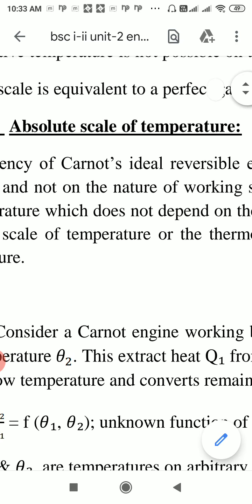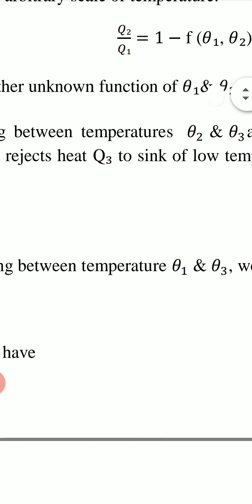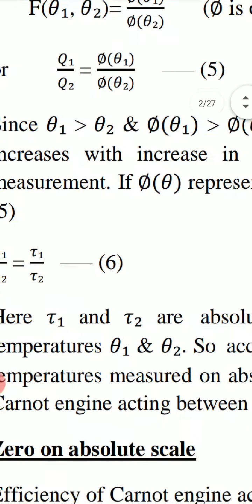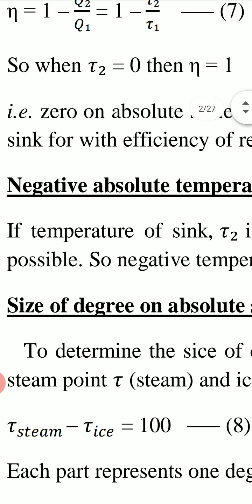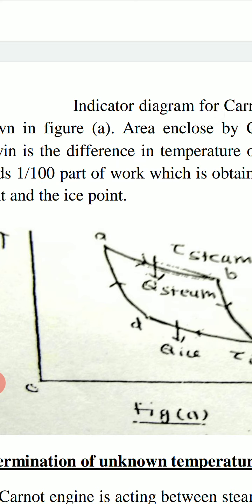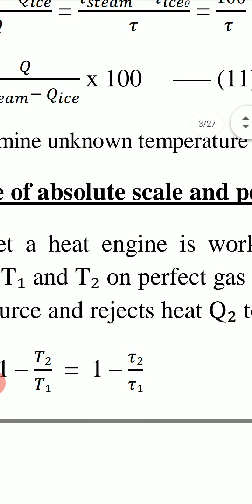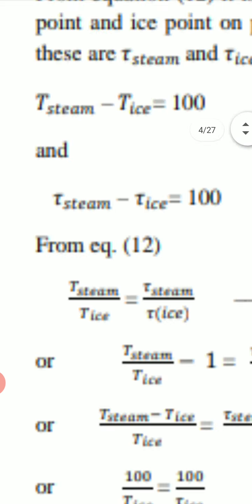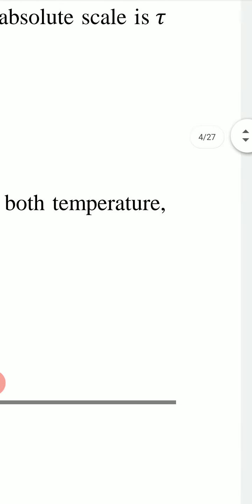Kelvin s absolute scale of temperature